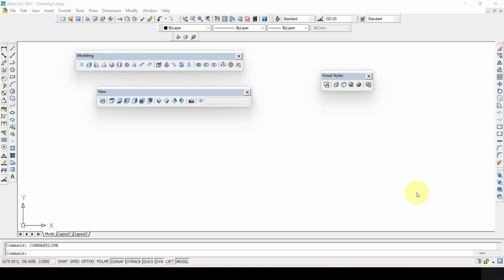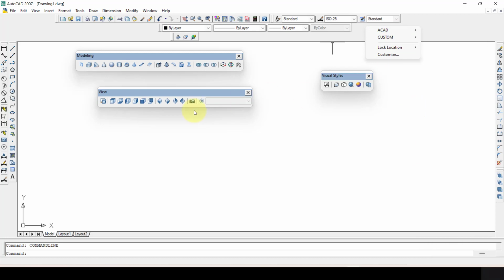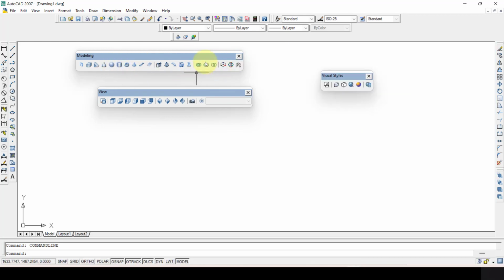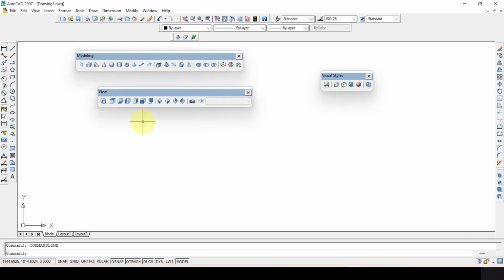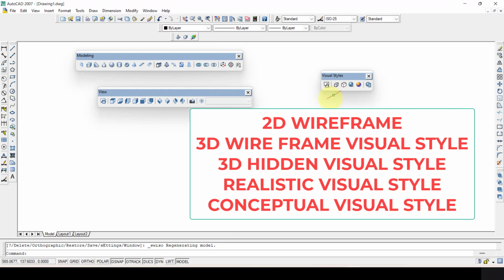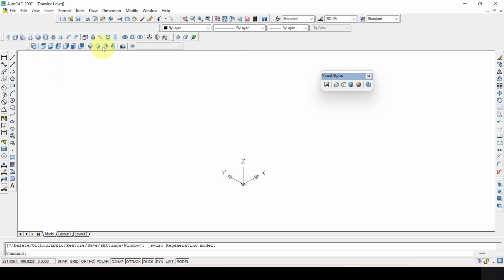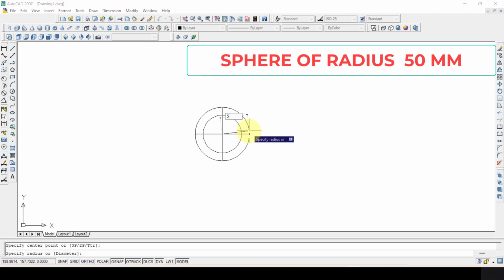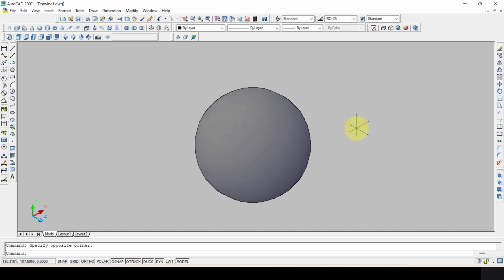INTRODUCTION TO AUTOCAD - PART 4 (TOOLBARS - MODELLING, VIEW, VISUAL STYLES, HOW TO DRAW A SPHERE?)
INTRODUCTION TO AUTOCAD - PART 4
TOOLBARS -
1)MODELLING,
2)VIEW,
3)VISUAL STYLES,

-- HOW TO DRAW A SPHERE OF RADIUS 50 mm?